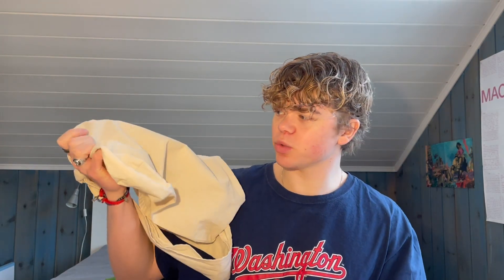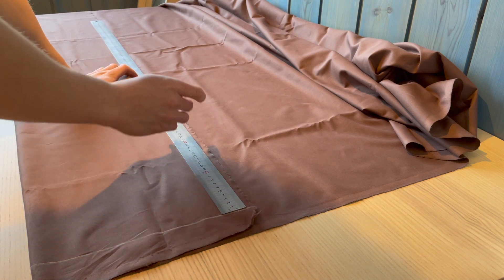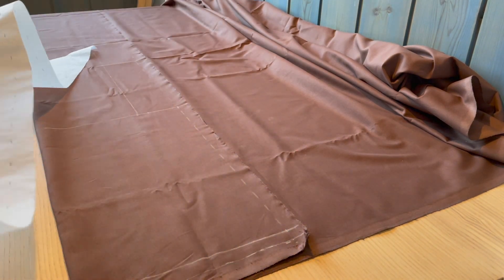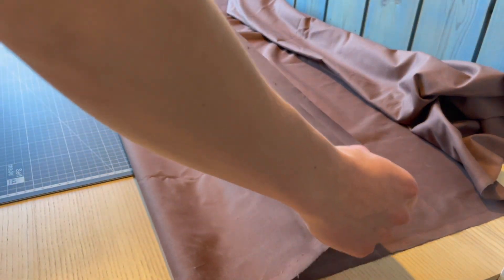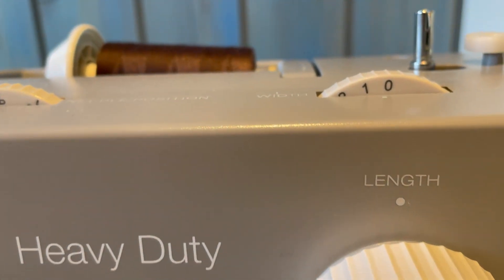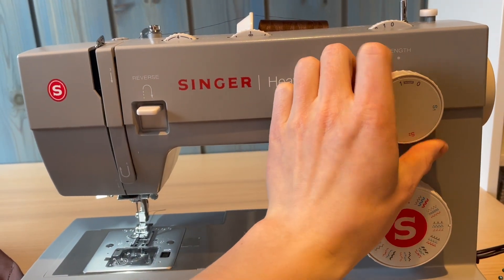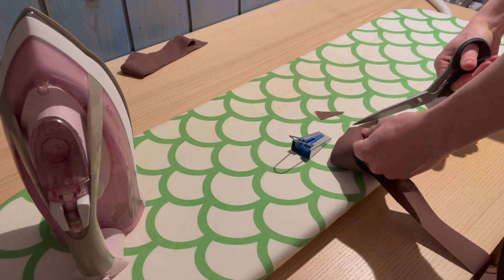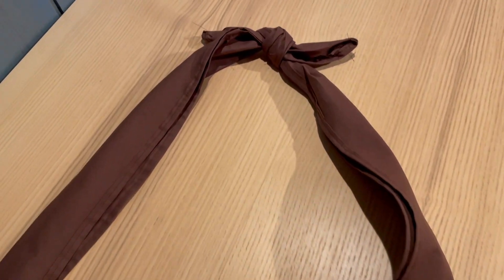How To Make A Tsuno Knot Bag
Here is an easy way to sew a Tsuno Knot Bag, also known as a Hobo Bag. This tutorial is beginner friendly and requires little to no prior knowledge on how to use a sewing machine.

Chapters:
0:00 Intro
1:05 Everything you will need
1:30 Cutting
5:11 Sewing
6:52 Bias Tape
8:36 Try On

♪ Biscuit (Prod. by Lukrembo)